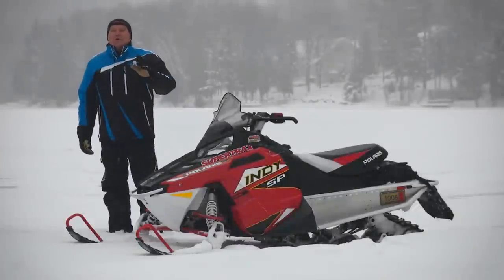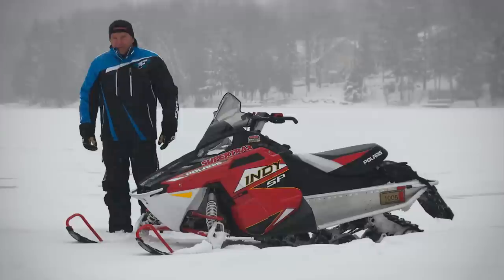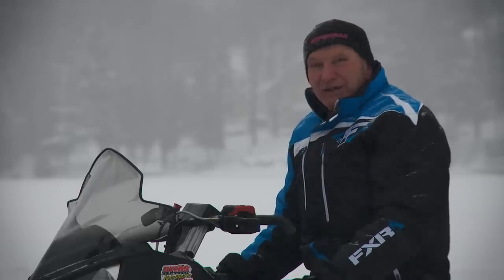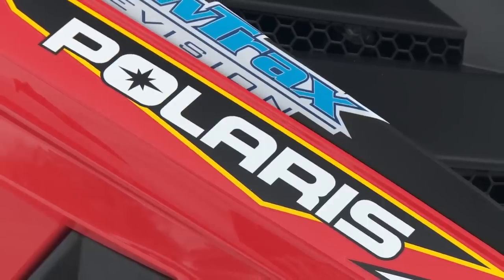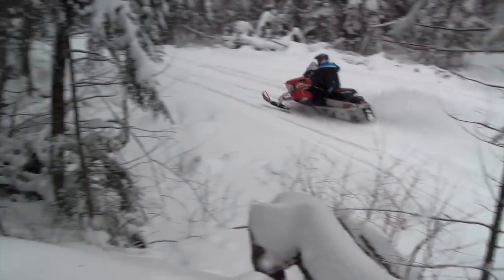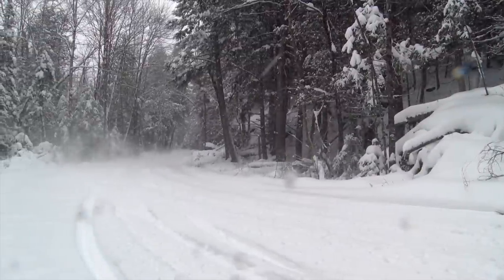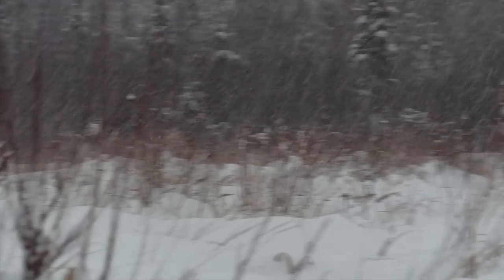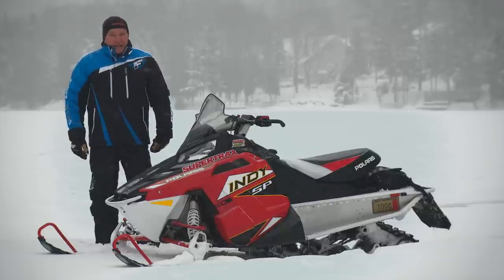2014 Polaris Indy SP 800 Snowmobile Evaluation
Motorhead Mark evaluates the 2014 Polaris Indy SP featuring the ridiculously potent 150 horsepower Cleanfire Liberty 800 2-stroke engine.